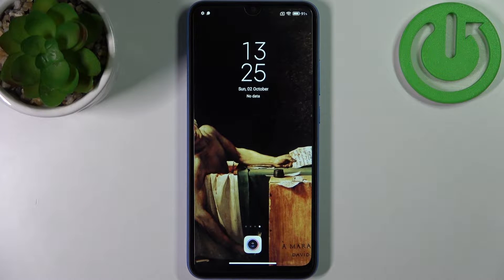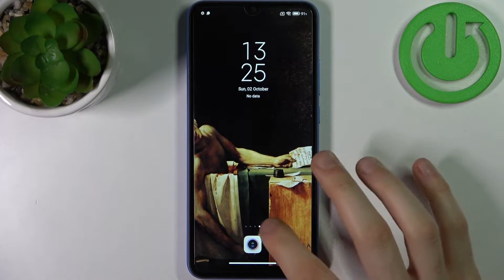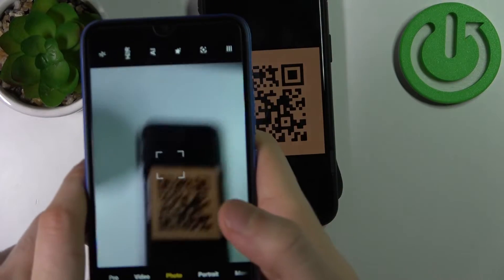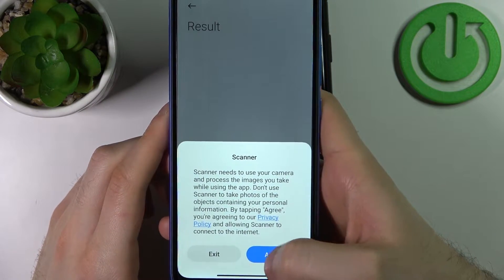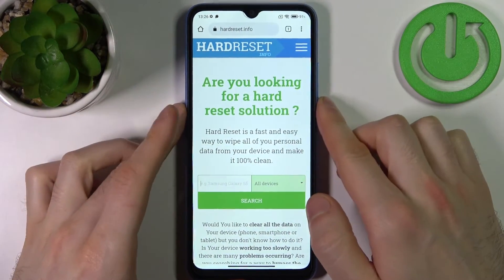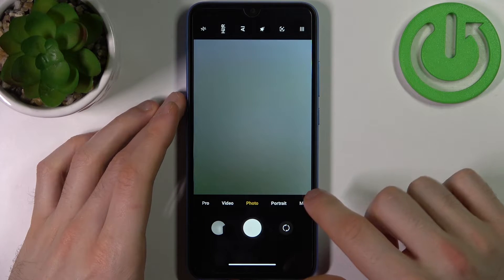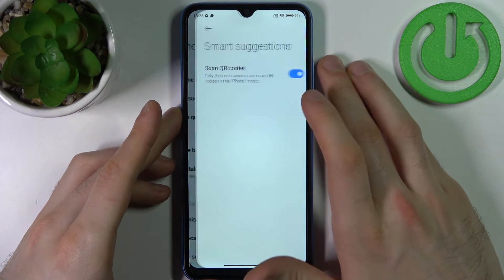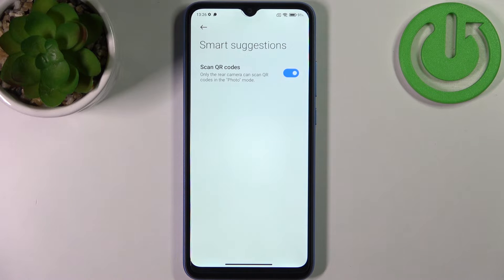How to Scan QR codes on REDMI 10A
Find out more info about REDMI 10A:
If you want to know how to scan QR codes on REDMI 10A, watch this tutorial. Our expert will show you how to use the camera in this device and how to activate the QR codes mode to successfully read the QR codes on your device. If you want, you can download a special application to scan QR codes on your device, but first, check how the camera reads QR codes.

How to use camera to scan QR codes on REDMI 10A? How to scan QR codes on REDMI 10A? How to read QR codes on REDMI 10A? H